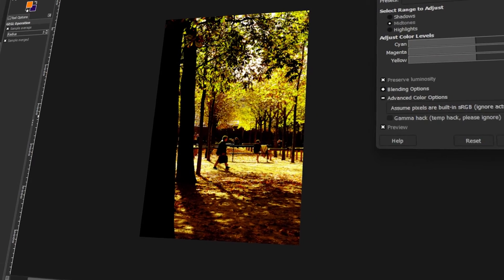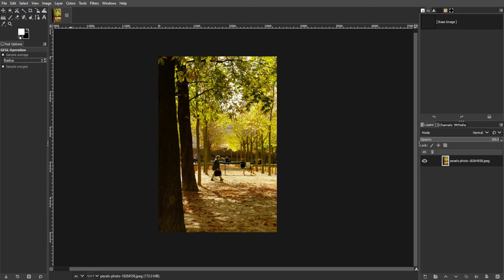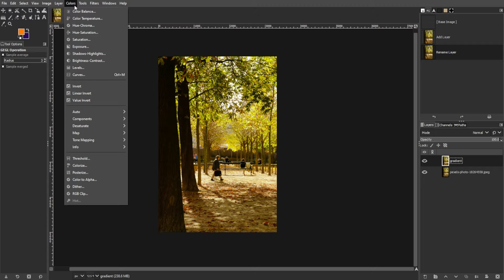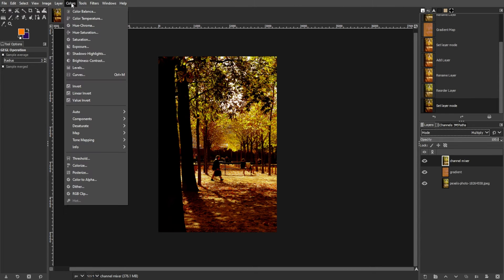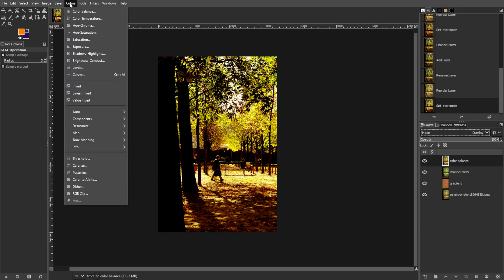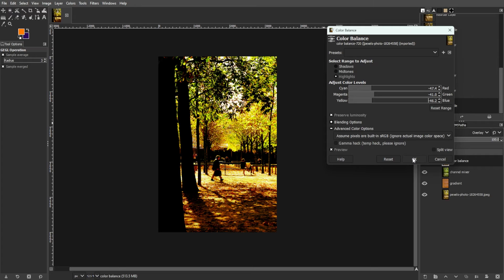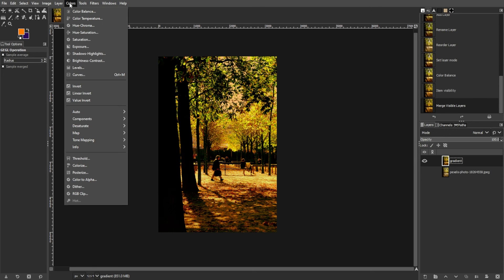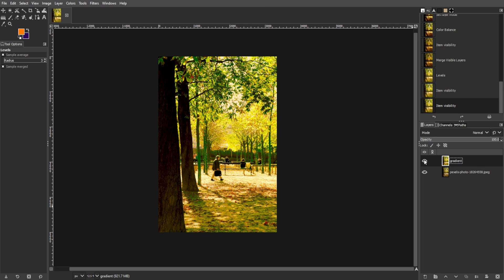GIMP: How to Make Any Photo Look Vintage | Create 'Retro' or 'Vintage' Effect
Discover how you can turn any ordinary photo into a vintage-looking photo in Gimp just by tweaking a few simple settings!